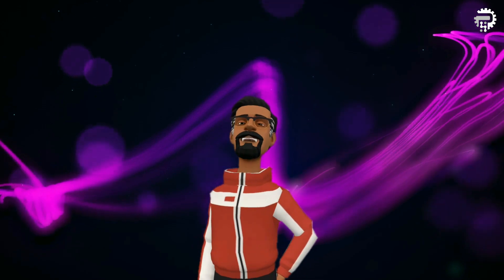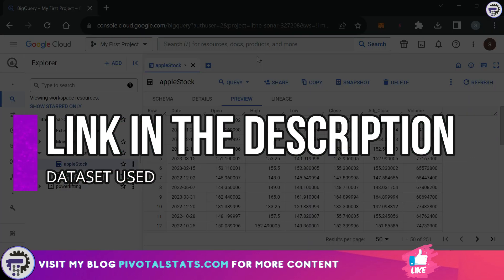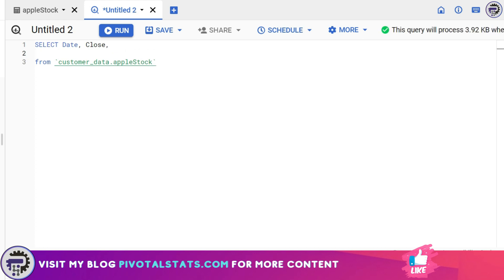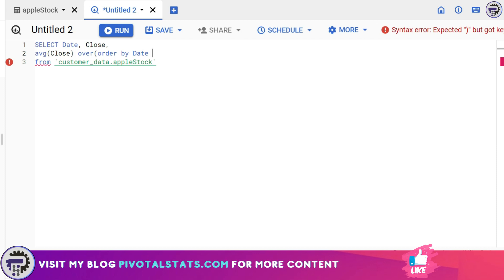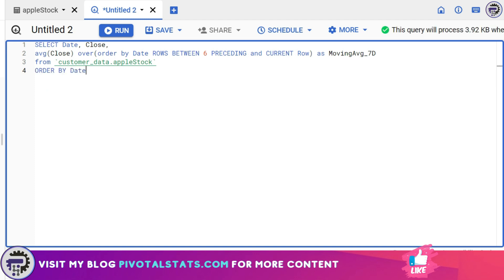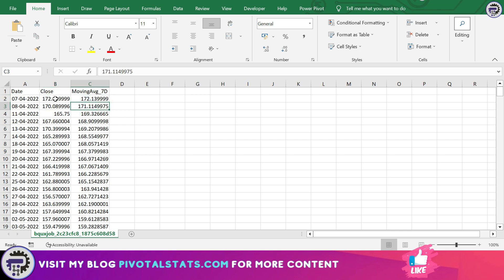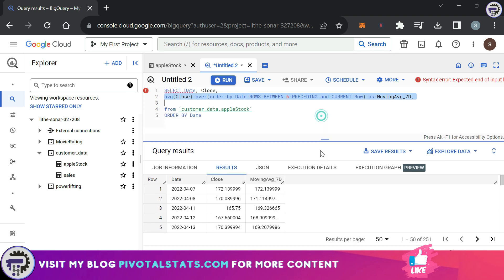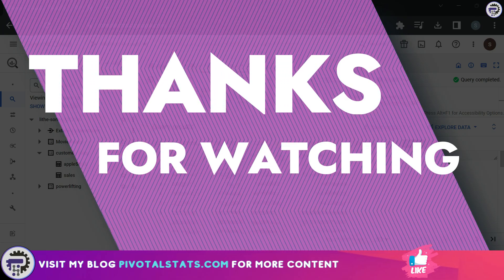Calculating MOVING AVERAGE using WINDOW function in SQL | BigQuery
Moving forward from our previous video on WINDOW or ANALYTIC function, lets understand how to calculate moving averages using this concept

1. Syntax
2. Sorting Isolated Section of Data
3. Creating section using inbuilt SQL keywords
4. Calculating 7 Days & 15 Days moving average

Cool tech used for these videos :
1. Blue Yeti Microphone
2. LG Ultrawide Curved Monitor